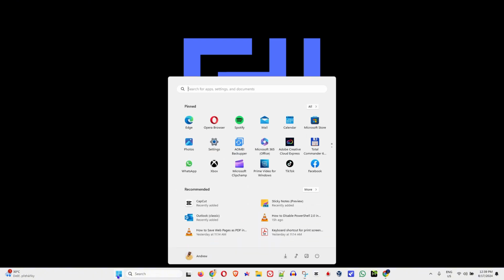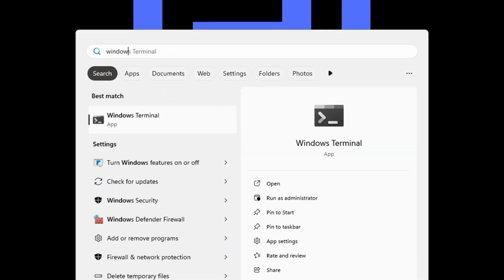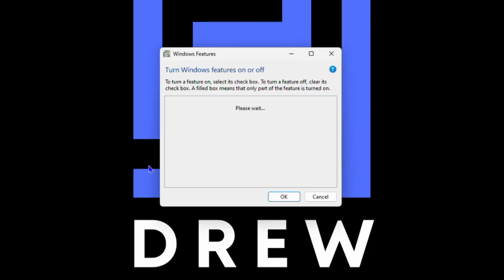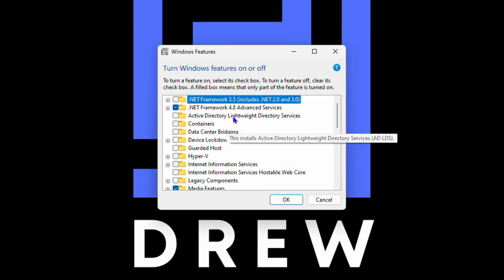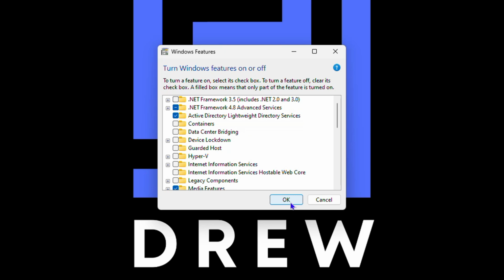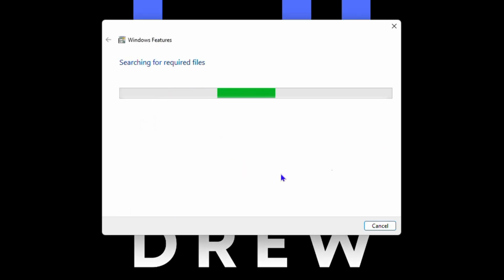How to Enable Active Directory Lightweight Directory Services on Windows 10/11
In this tutorial, I show you How to Enable Active Directory Lightweight Directory Services on Windows 10/11